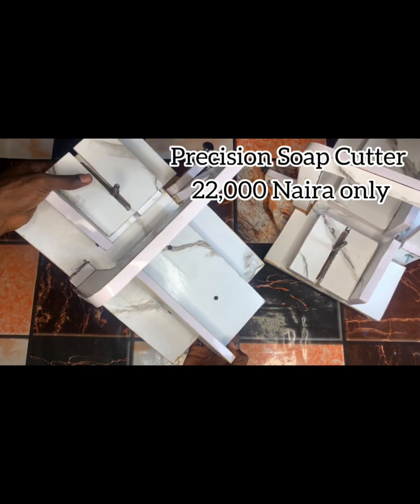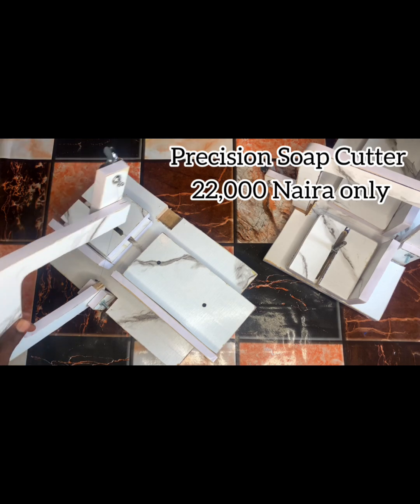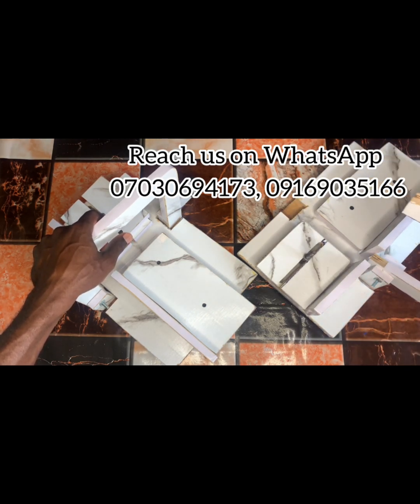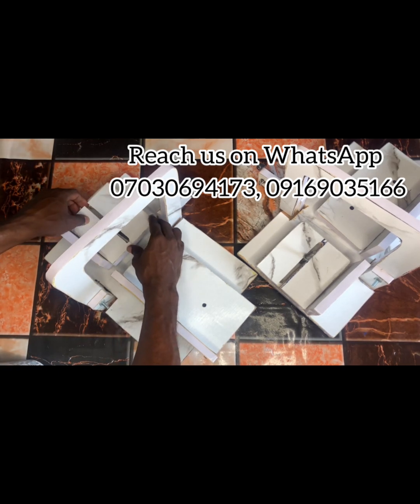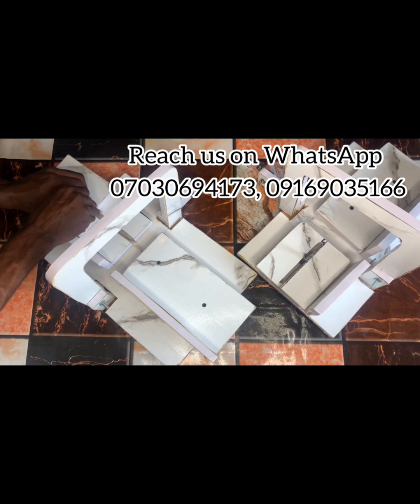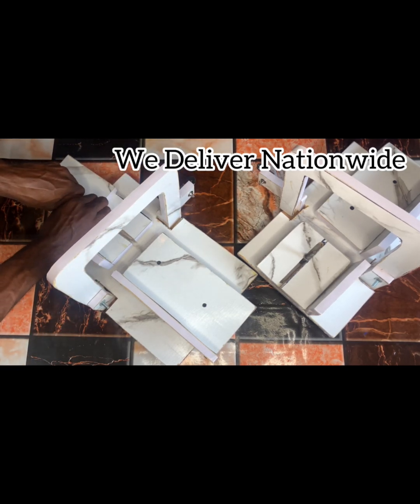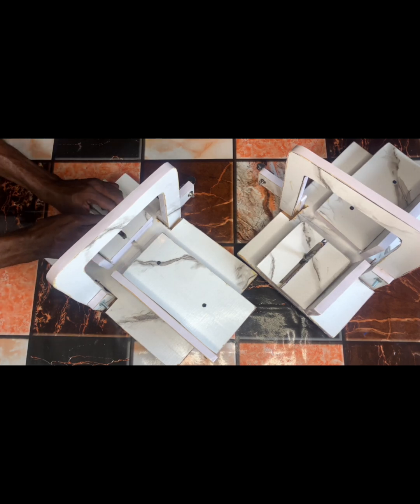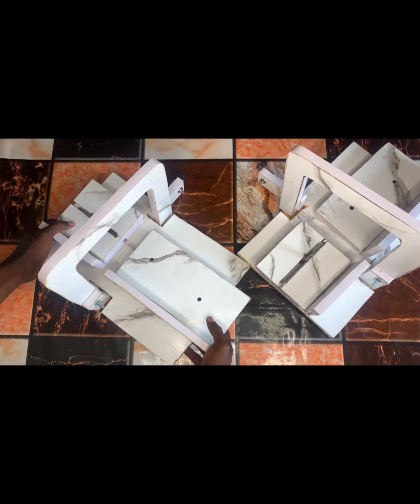Adjustable SOAP Cutters with Box are Available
SOAP Cutters with Box are Available

We are now selling Soap Cutters…
If you need a Soap cutter let me know, we deliver Nationwide..